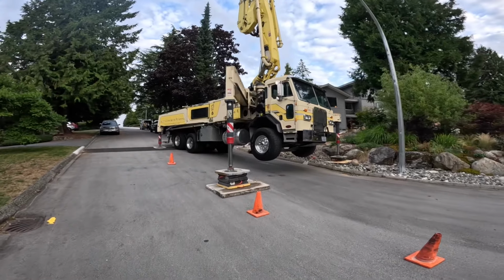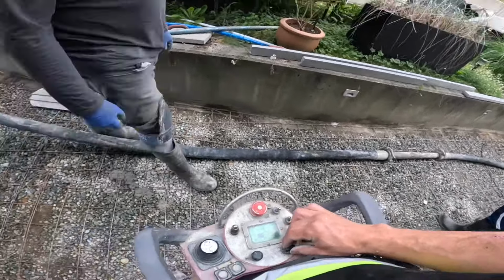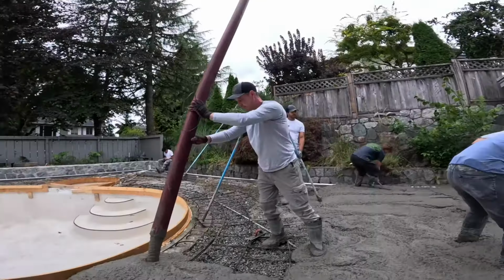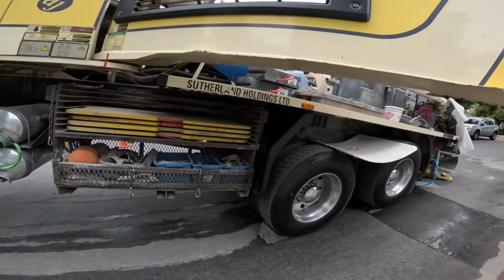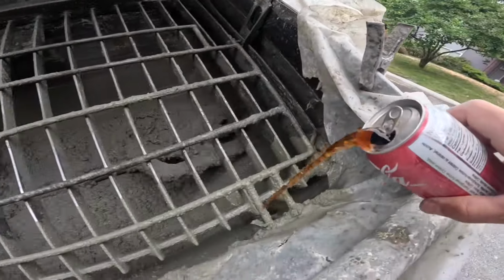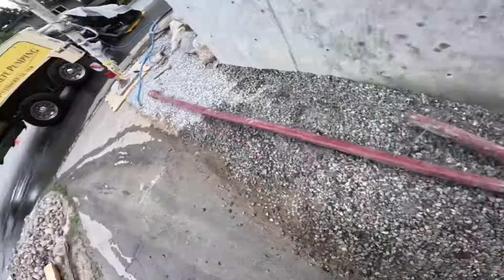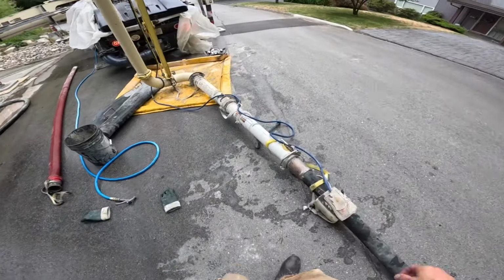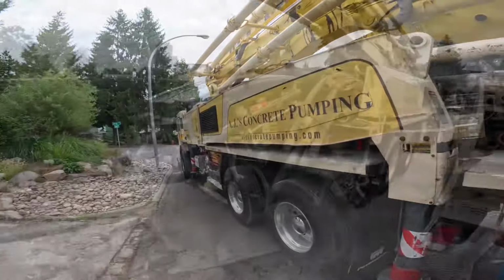PUMPING CONCRETE: SWIMMING POOL deck on the side of a hill!!!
Using Dica “ProStack” cribbing to safely  setup a Putzmeister Concrete Pump on the side of a hill to pour a new deck for a SWIMMING POOL.